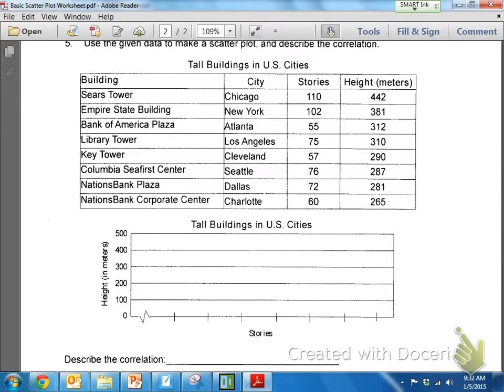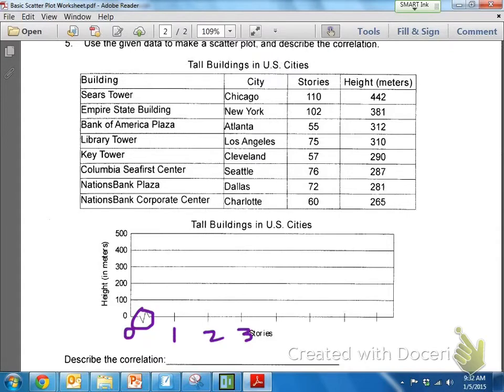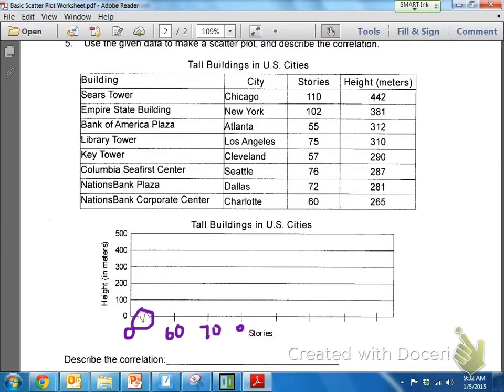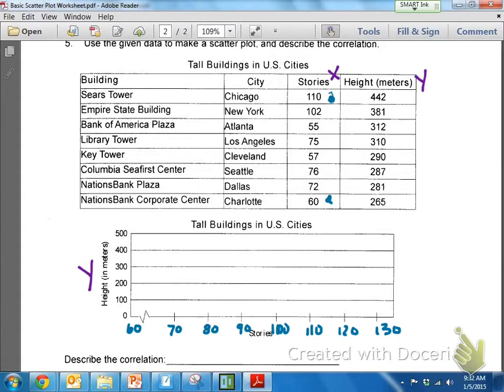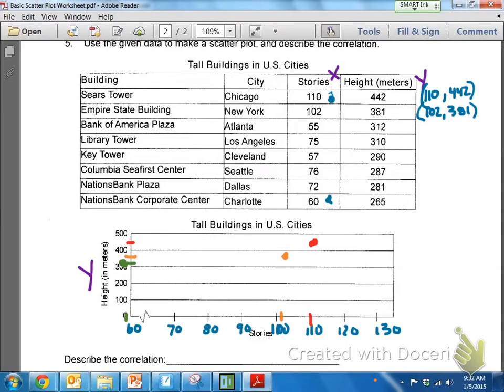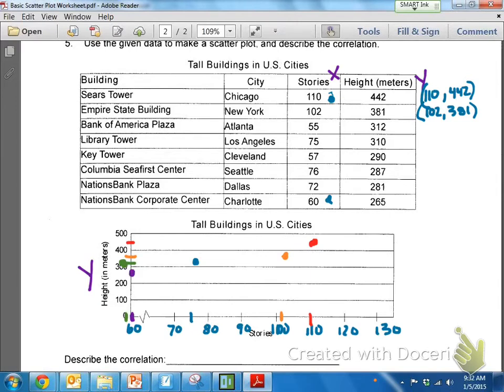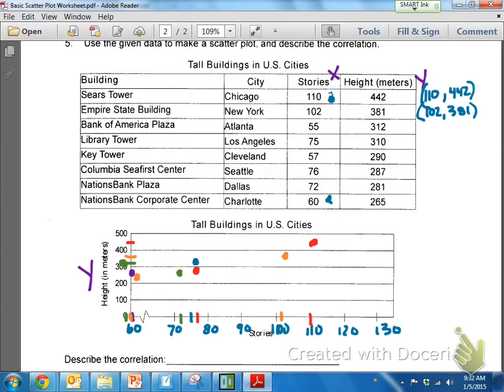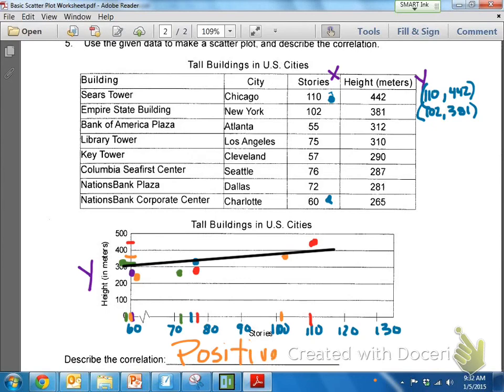Common Core Math - Basic Scatter Plots